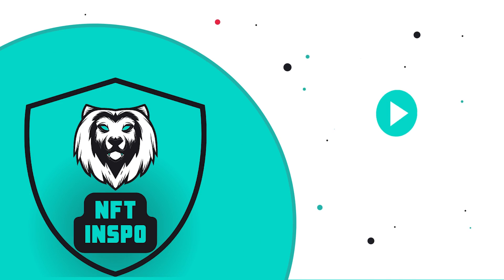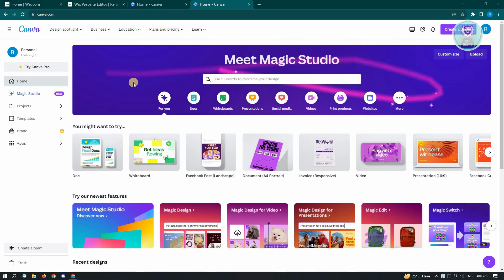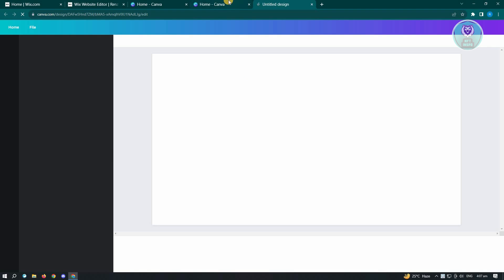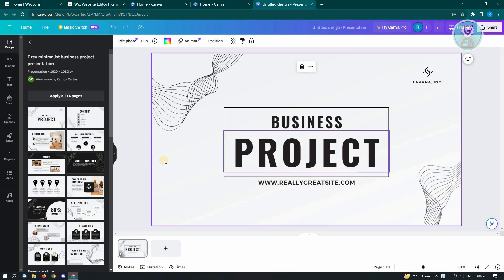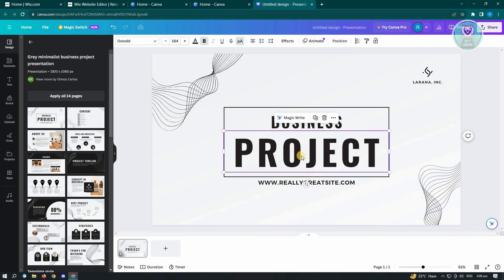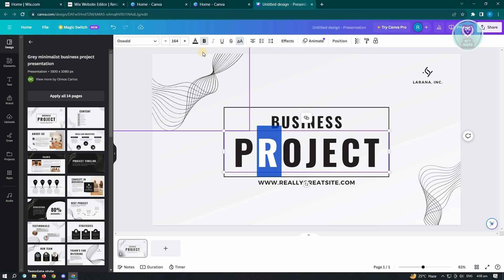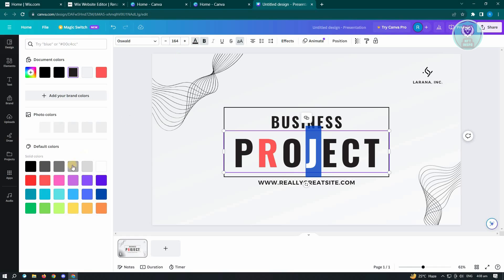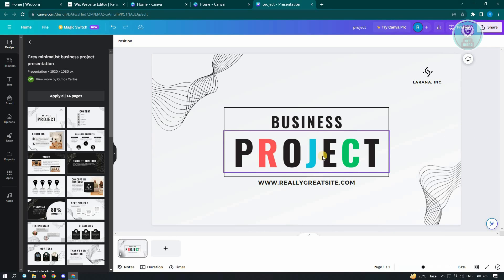How To Make Each Letter A Different Color In Canva (2025)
If you want to be able to create text with each letter in a different color using Canva, this video will be perfect for you!